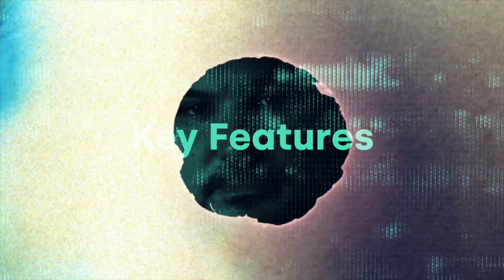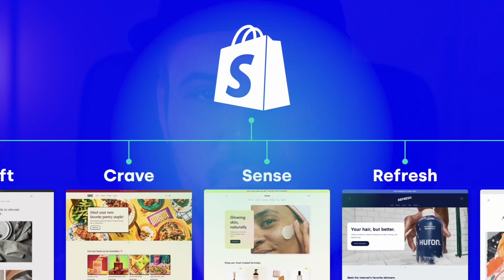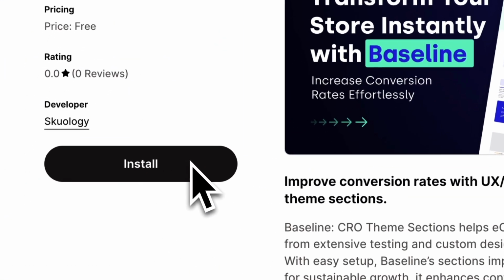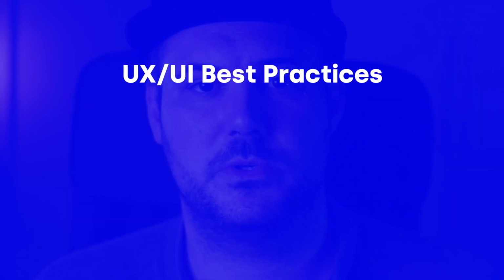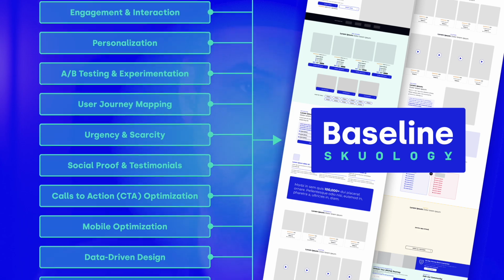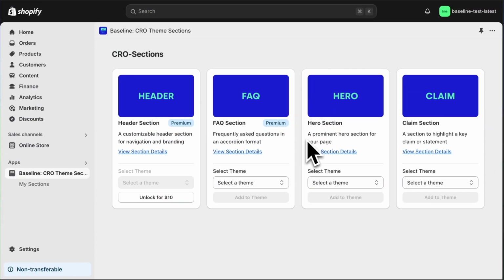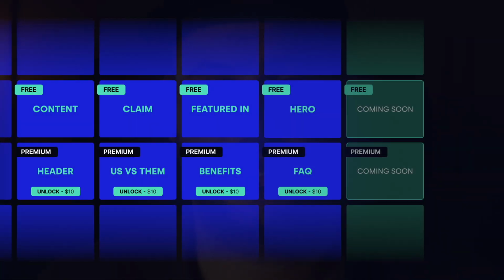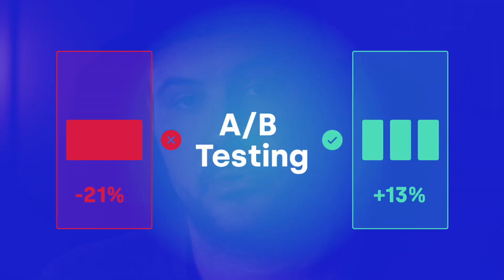Expert SECRETS to Increasing Conversion Rate Overnight with this Shopify App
Looking to supercharge your Shopify store's conversions? In this video, we introduce you to Baseline – a powerful, easy-to-use CRO app designed by the experts at Skuology. Whether you're just starting out or a seasoned pro, Baseline transforms your store with optimized sections, A/B tested designs, and a data-driven structure that drives more sales! 🚀

🔑 Key Features:
- Pre-built, conversion-tested sections 🛠️
- User-friendly interface for non-tech users 💡
- Customizable to fit your brand identity 🎨

Integration with existing Shopify themes for seamless setup
With insights from over 70 e-commerce brands and $100M in revenue generated, Baseline takes the guesswork out of optimization, so you can see results fast!

00:00 Introduction to Baseline
00:31 Target Audience
00:49 Conversion Rate Optimization
01:12 Baseline Overview
01:42 Standout Features of Baseline
02:14 Benefits of Using Baseline
02:36 How Baseline Works
03:18 Design Principles
04:03 Implementing Baseline
04:29 Customization Options
04:56 Measuring Success
05:19 Continuous Updates and User Feedback
05:56 Next Steps and Conclusion

Ready to elevate your Shopify store? Watch now to learn how Baseline can help you achieve up to 121% increase in conversion rates.